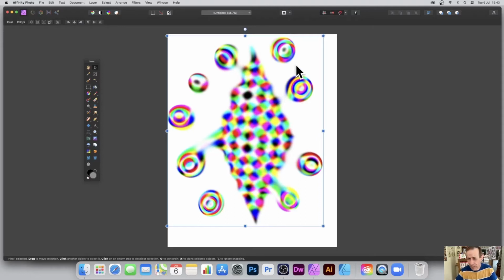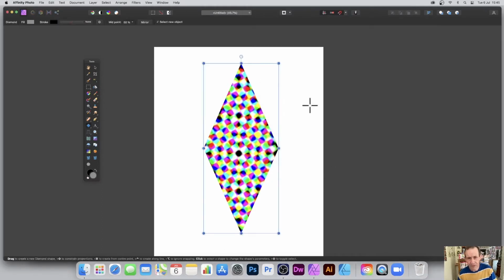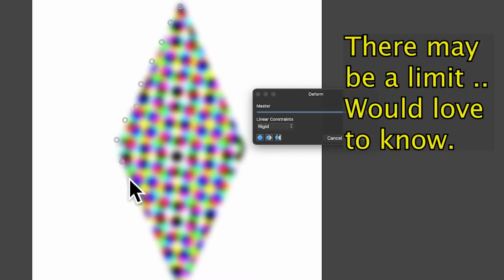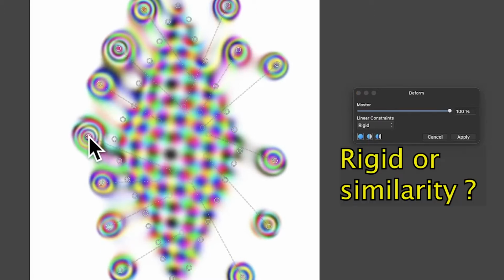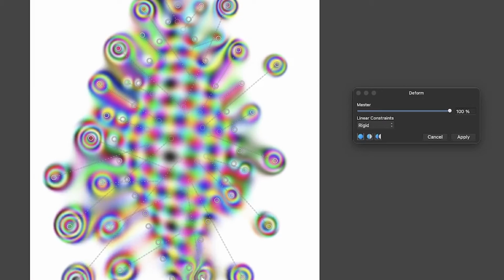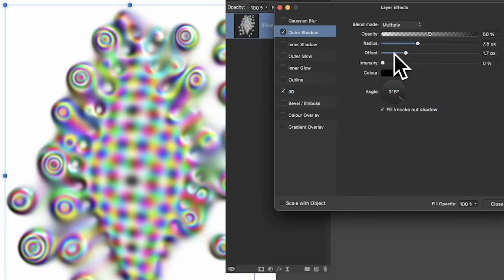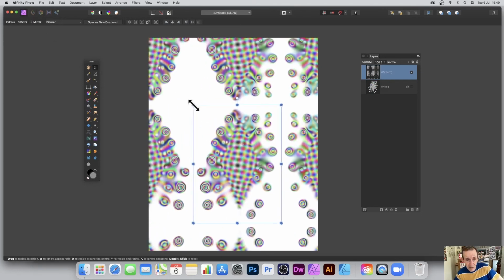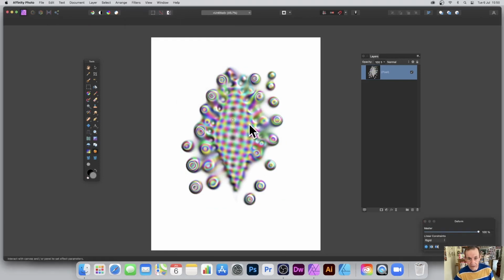Affinity Photo HOW TO | Droplets | Halftone Effect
How to create a weird and wonderful droplet design using halftone and deform filters and shapes in Affinity Photo. Take a vector layer or any layer if you wish (just as easy with a photo) and create dragged and distorted designs from the artwork. Use the halftone filter to turn the flat design into a color spotted design and then apply a blur and then apply the deform filter found in the Affinity Photo distortion menu and then pin / add handles around the edge of the shape and then drag from inside the shape and drag the colors outside of the design to create droplets of color. You can also repeat the deform via the repeat command. You can also add styles / layer styles such as 3D and shadows to the artwork and also use that as a pattern layer as well as continue to deform the halftone layer design.

0:00 Intro
0:13 Add shape
0:27 Halftone filter
1:05 Deform filter
2:04 Handles center
2:10 Droplet creation
2:30 Use similarity
3:40 Repeat
4:00 Layer styles via FX
4:57 Pattern layer
6:08 Deform